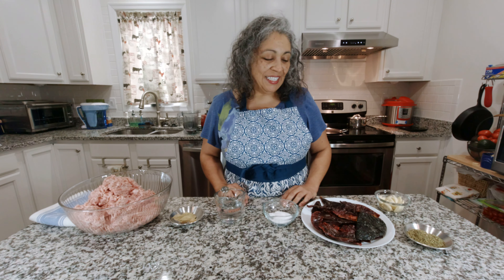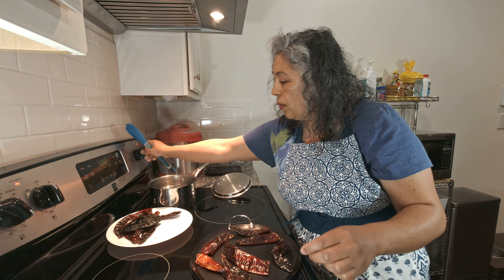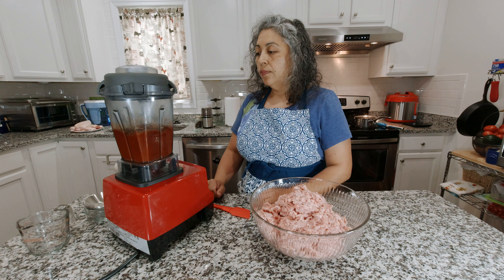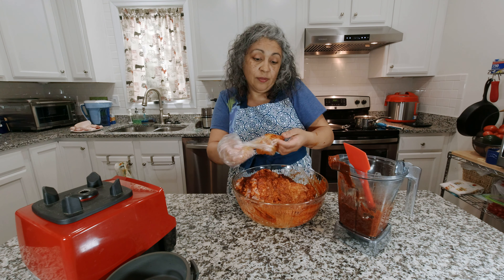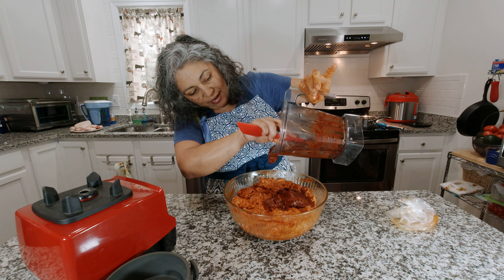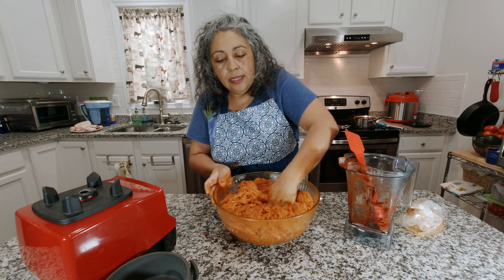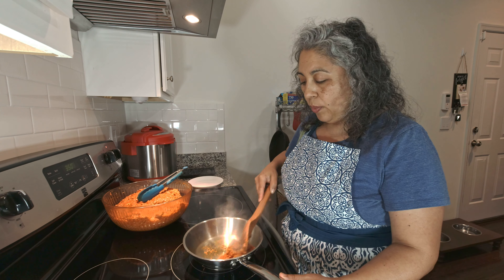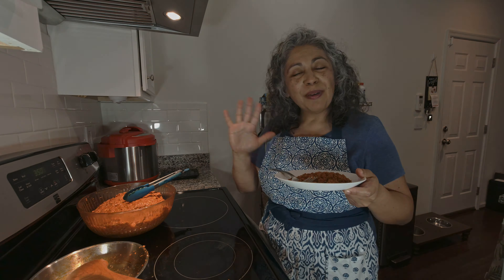How To Make Homemade Mexican Chorizo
Today I will show you how to make Mexican chorizo.

Ingredients:
5 pounds Ground Pork
64g Chile Guajillo
13g Chile Pasilla
57g Garlic Cloves
7g Oregano
50g Sea Salt (Or To Taste)
3/4 cup White Vinegar
3 Bay Leaves
4 Cloves
1/4 teaspoon Cumin